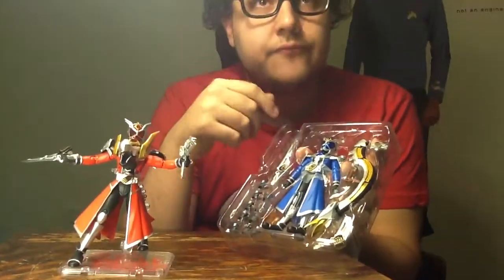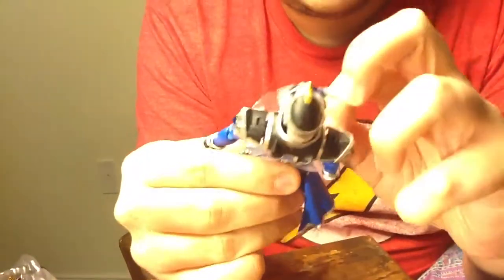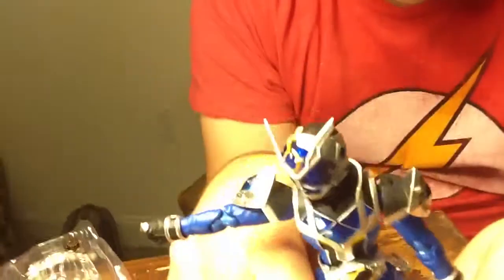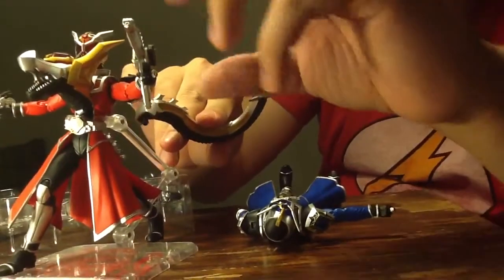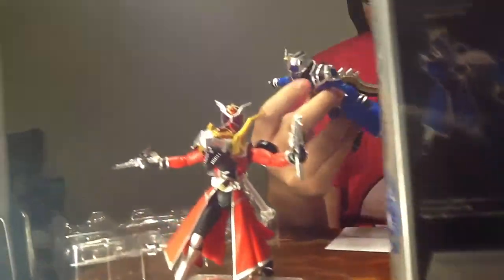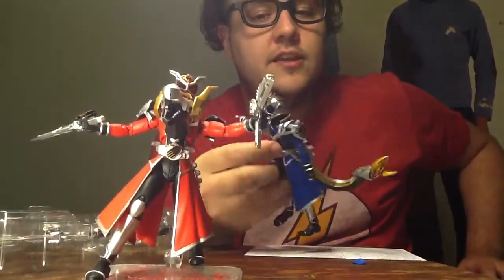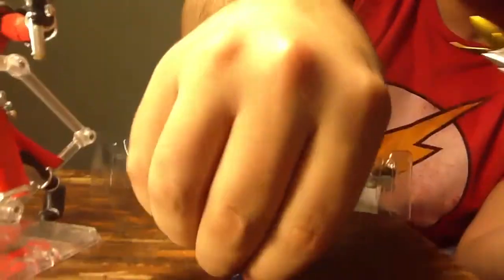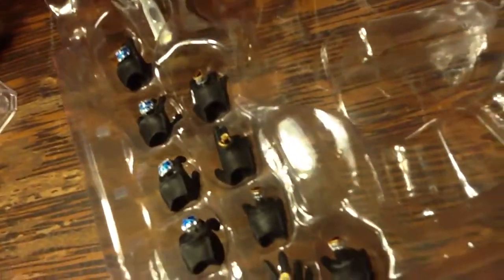Kamen rider water dragon sh figuarts